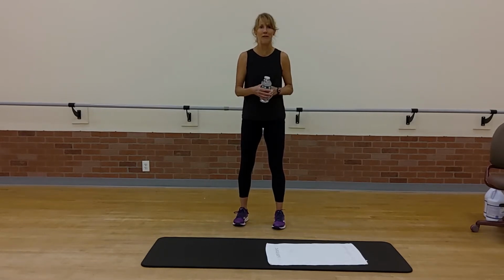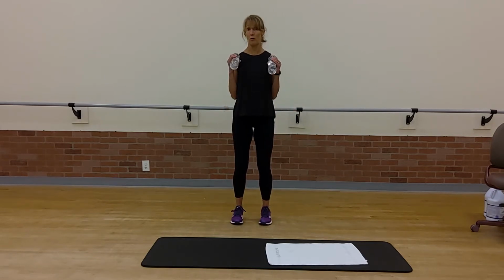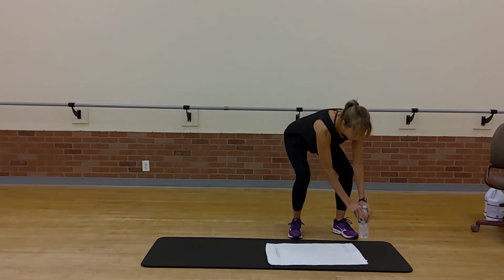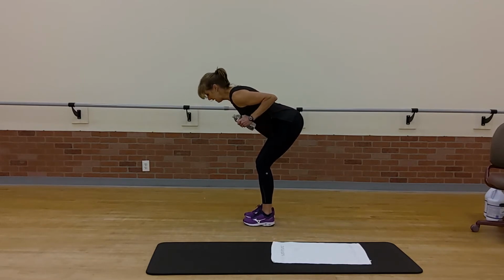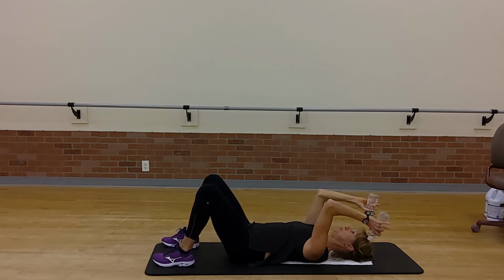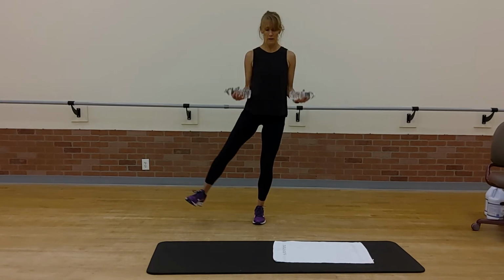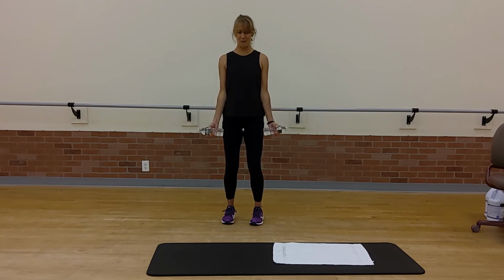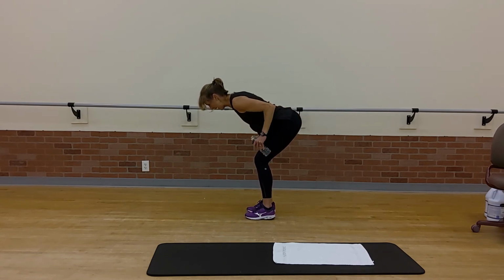Tri's & Bi's Cardio Intervals with Kristen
Strengthen and Tone your arms with intervals of heart pumping cardio to burn more calories. This workout can be repeated for more advanced exercisers or added to one of our other video workouts for a full body program. Remember to always warm up properly before you exercise.